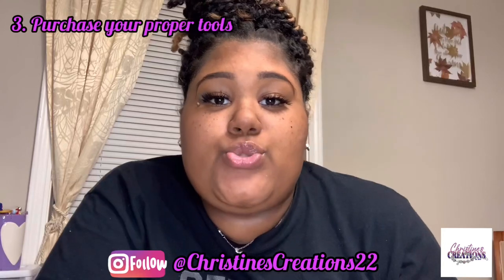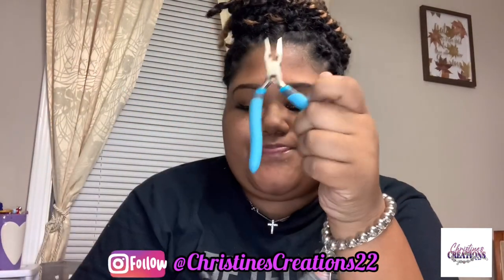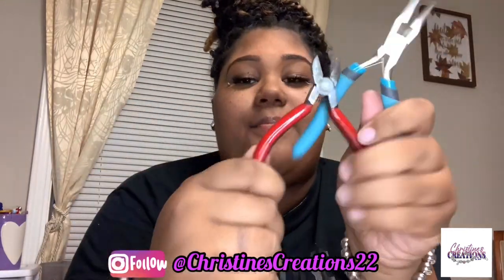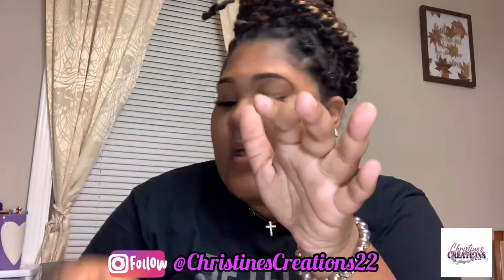HOW TO START A SUCCESSFUL JEWELRY LINE | BEGINNER BUSINESS TIPS | EPISODE 4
Thank you all for tuning into my Entrepreneurship Videos! On Episode 4 I discussed: Tips to start a jewelry line. I hope my tips were useful for you all that want to start any business not just a jewelry business!

Bio
✨Name: Trae’C ( Tra-C)
✨Owner of Christine’s Creations
✨Recent College Graduate
✨ Age: 22

📍 Personal Instagram: @therealqueentraec
📍 Business Instagram: @christinescreations22
📍 Business Facebook: Christine’s Creations